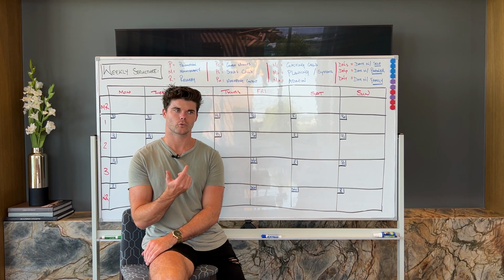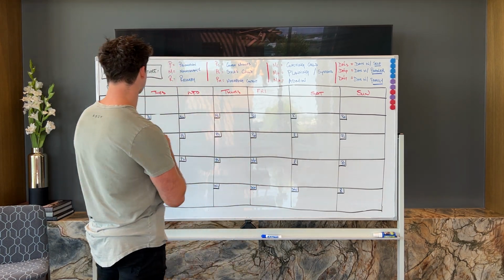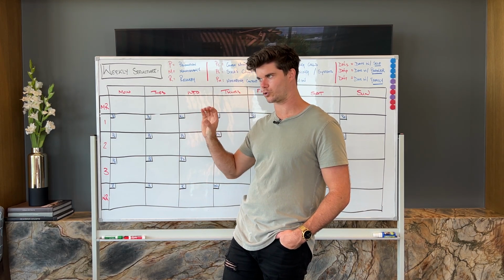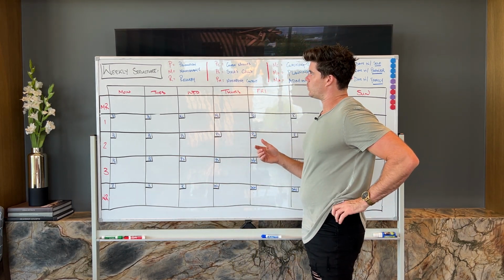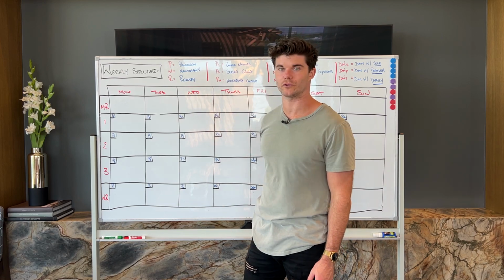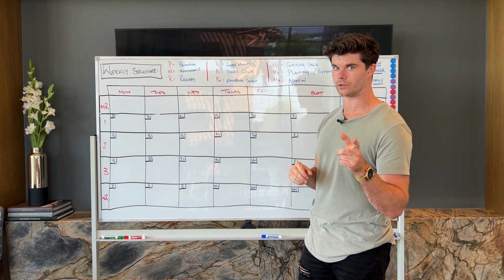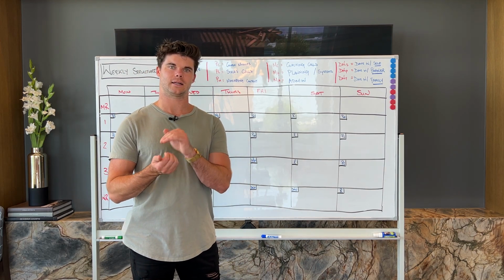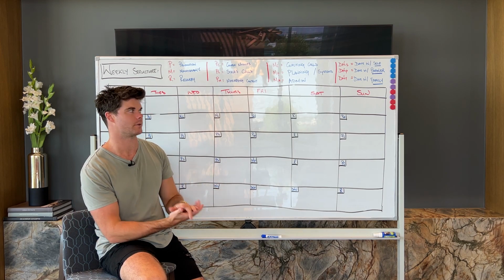How to plan to WIN (weekly time blocking)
Design your entire life from the ground up with the 30 day reset protocol